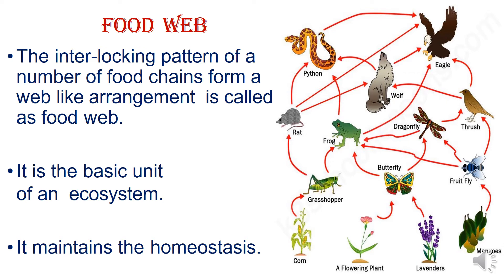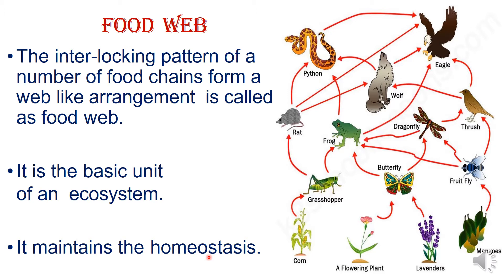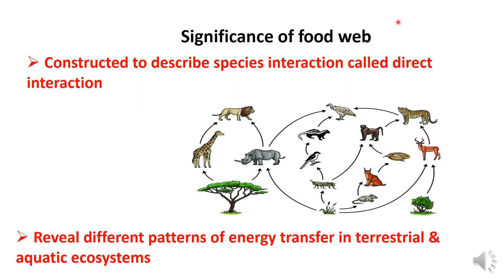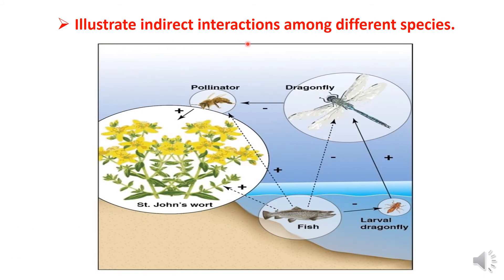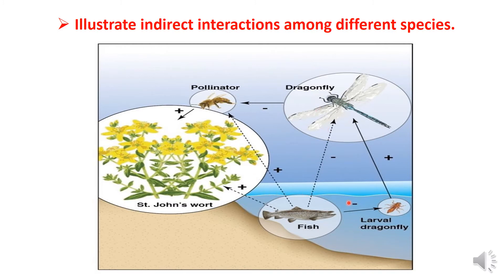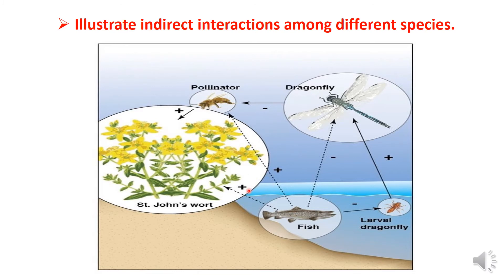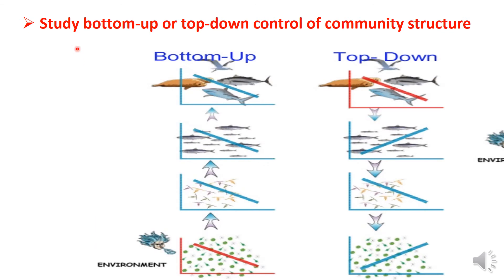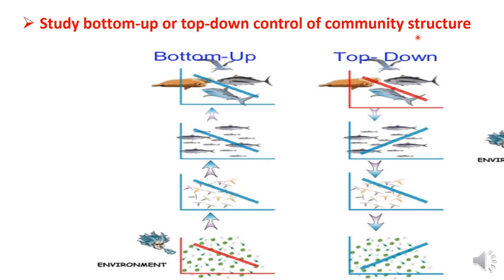Ecosystem (part-6)-Food web in Tamil Class 12 Botany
Ecosystem -Food web and it's significance